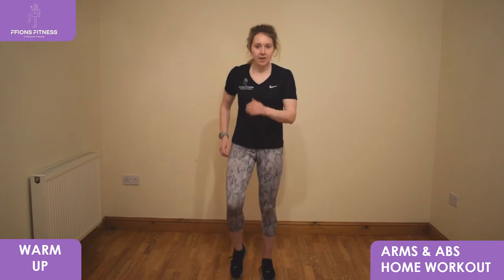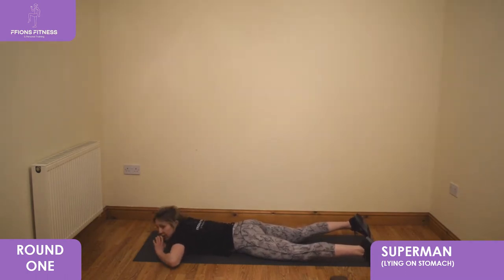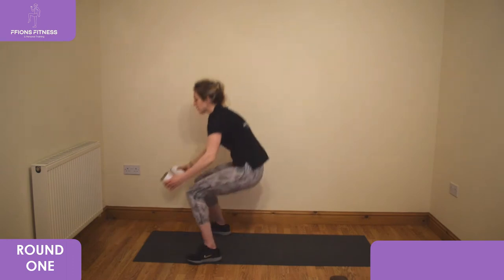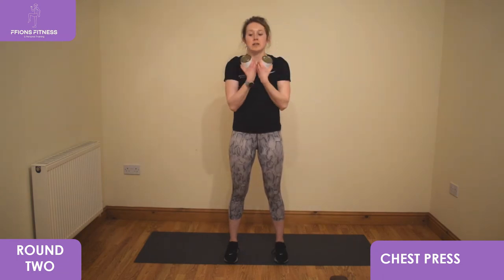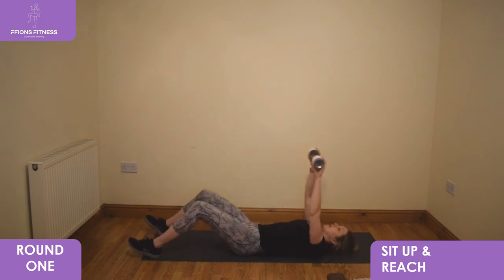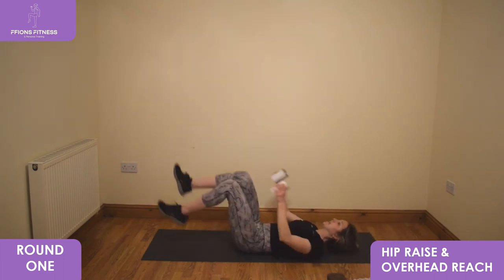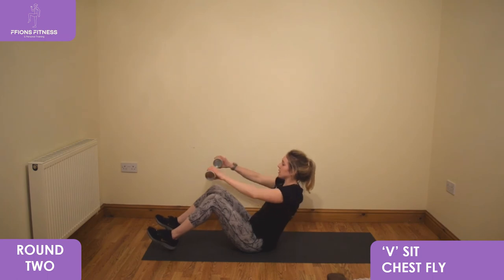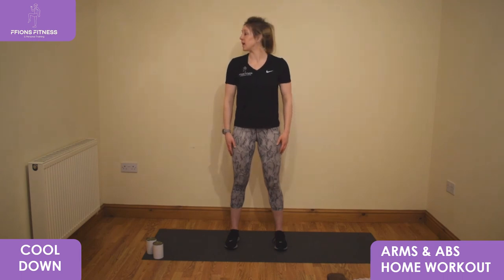Workout 6 - Arms & Abs Workout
Stay in, stay safe, stay fit & healthy. Try this workout as part of your daily fitness regime.
Due to music licensing you'll need to find your favourite music channel or get your favourite playlist on!!
Have fun.
Ffion x